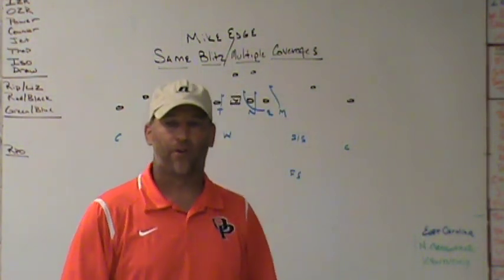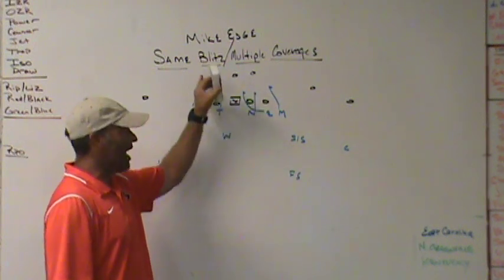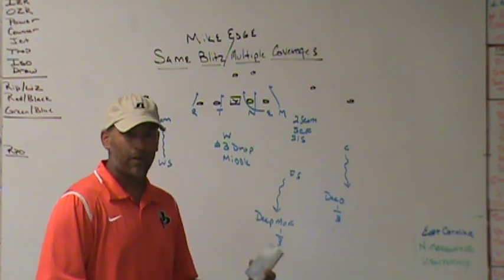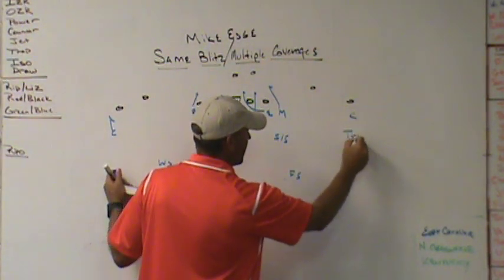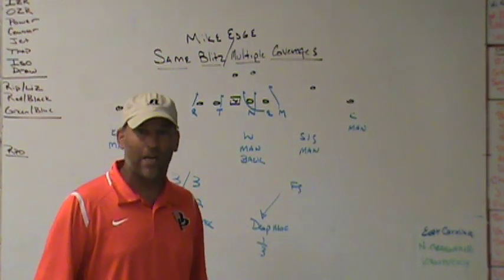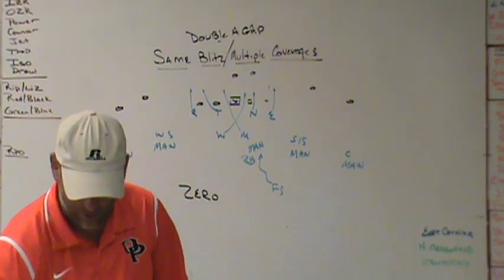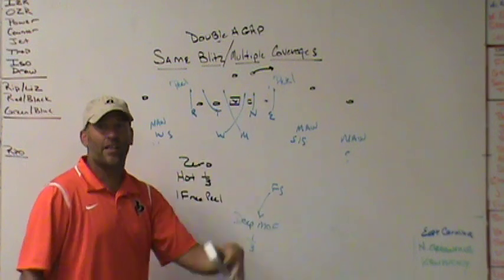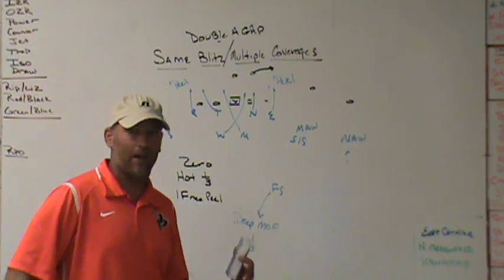Same Blitz/Multiple Coverages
Using Different Coverages behind same blitz tracks to create diversity on defense.